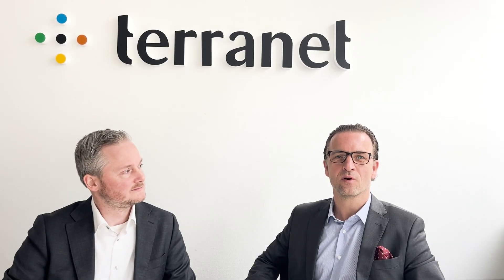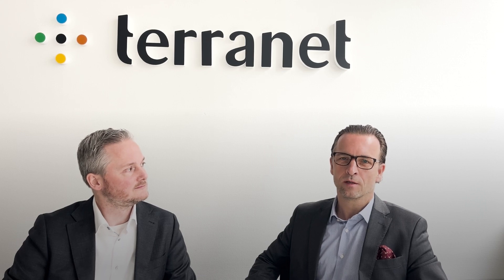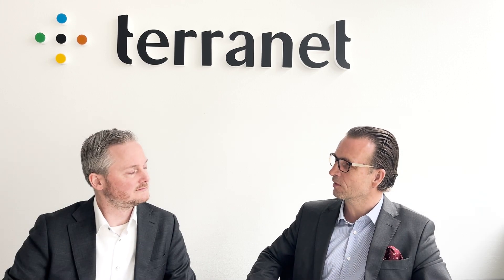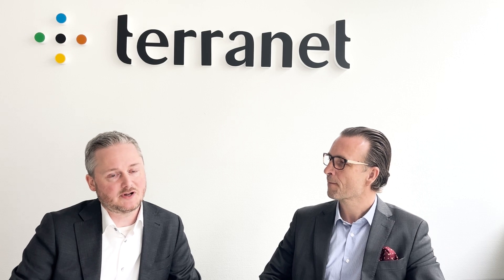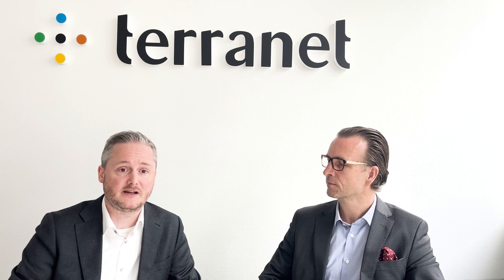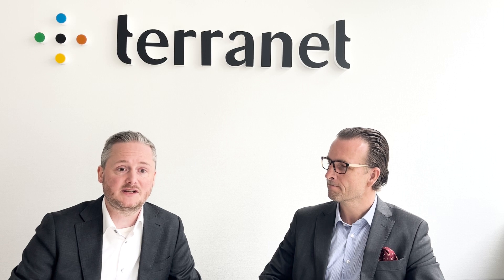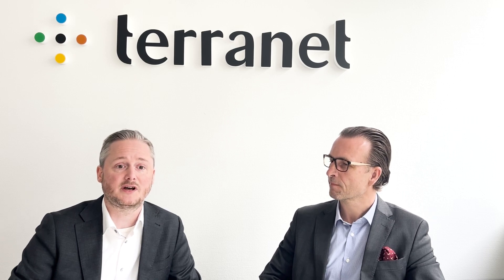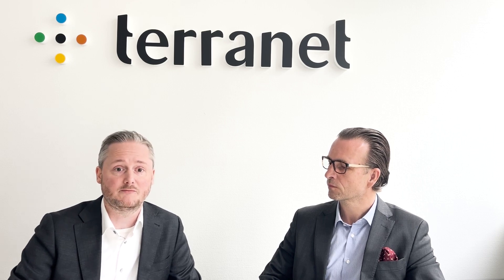CTO Pierre product update pre lab demonstration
CTO Pierre and CFO Magnus talks about the status of BlincVision going into labb demonstrations during Q1 2024